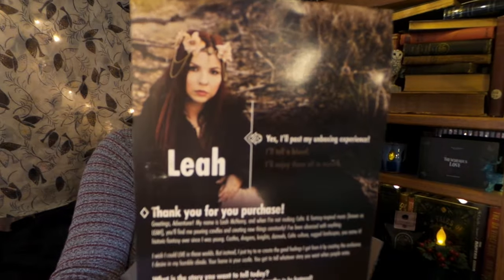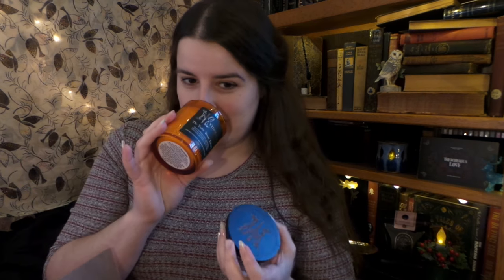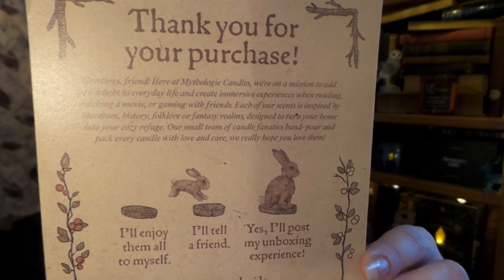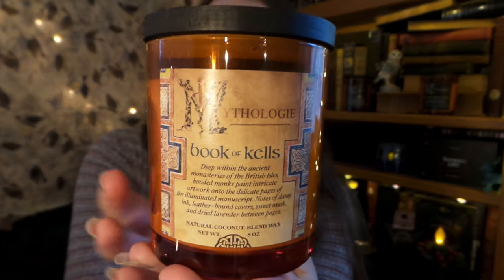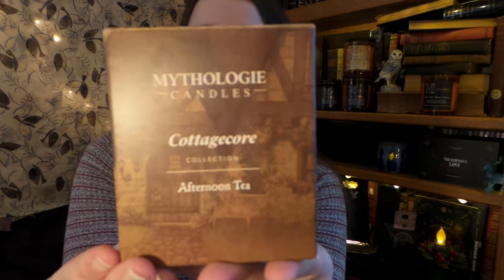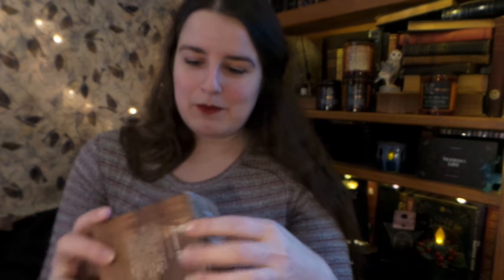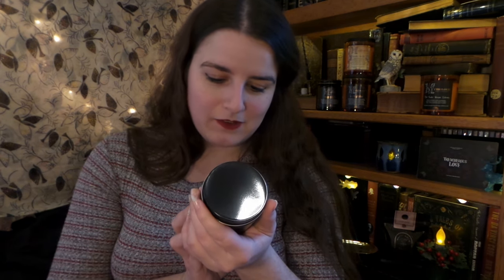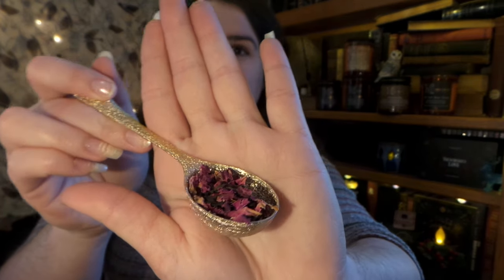Mythologie Candles 🦔 Cottagecore & Dark Academia 🖋️ Review 🕯️ Best candles for Valentine's day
🕯️Let's smell some AMAZING Candles.

THE Other candles are out of season right now so here are some fun ones...

🌨️Whiskered Winter Ball* Notes of dark hot chocolate topped with sprigs of fresh mint and velvety Irish cream.

🦉🌌Owl's Starry Night* Notes of oak moss on tree branches, swaying evergreen boughs, glowing with moonlight and luminescent amber.

☕Critter Café* Notes of mulled mulberry cider swirling with spices and earthy chestnuts roasting nearby.

🦔🧶Hedgehog's Knitting Corner* Notes of clean, soft textiles held in baskets woven of exotic woods, decorated with dried violet petals.

🪄😊☕ MAGIC HOUR TEA...

cottagecore,
mythology candles,
mythologie candles,
candle review,
fall cottagecore,
winter cottagecore,
mystery box,
magic hour,
magic hour tea,
tea haul,
magic tea,
tea,
haul,
tea collection,
tea unboxing,
the witches moon,